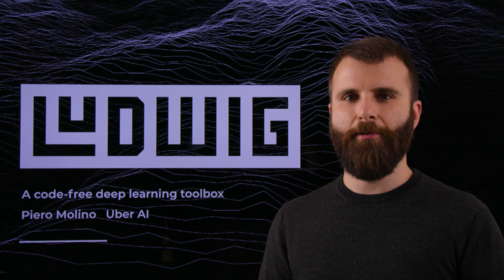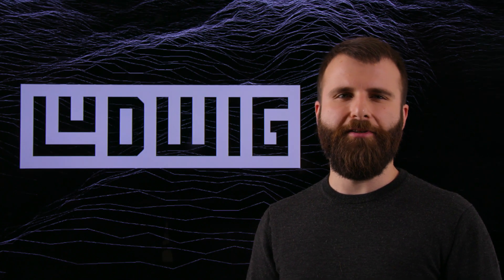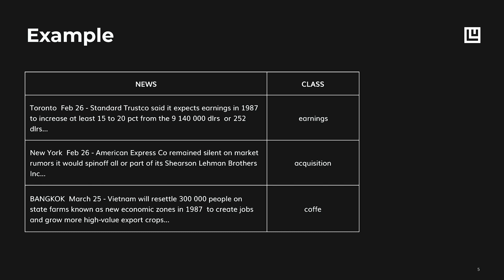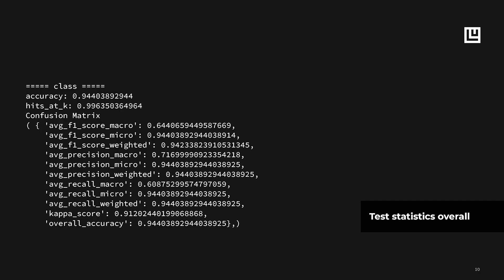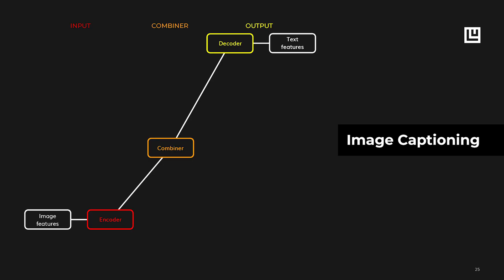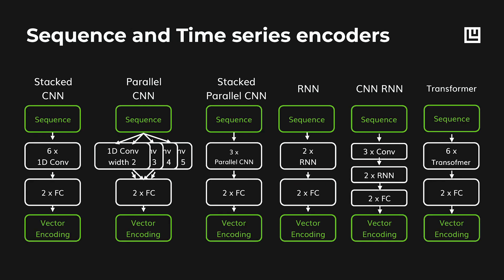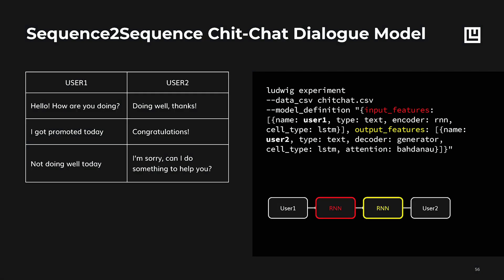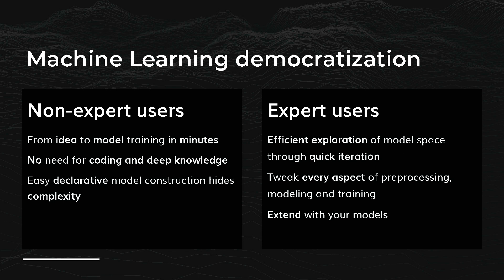Ludwig: A Toolbox for Training and Testing Deep Learning Models without Writing Code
Machine learning models perform a diversity of tasks at Uber, from improving our maps to streamlining chat communications and even preventing fraud. In addition to serving a variety of use cases, it is important that we make machine learning as accessible as possible for experts and non-experts alike so it can improve areas across our business.

In this spirit, we built Ludwig, an open source, deep learning toolbox built on top of TensorFlow that allows users to train and test machine learning models without writing code.

To explain how this powerful framework works, Piero Molino, Ludwig creator and Uber AI senior research scientist, discusses Ludwig’s origin story, common use cases, and how others can get started with the software.

Learn more about Ludwig by checking out the repo (ludwig.ai) and reading our article about the software on the Uber Engineering Blog